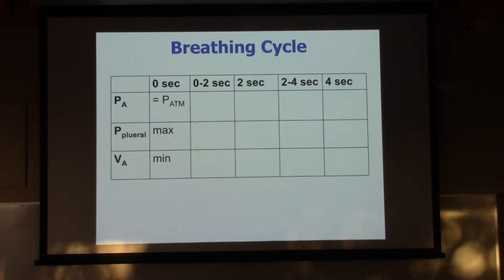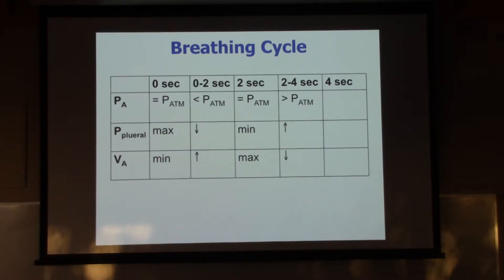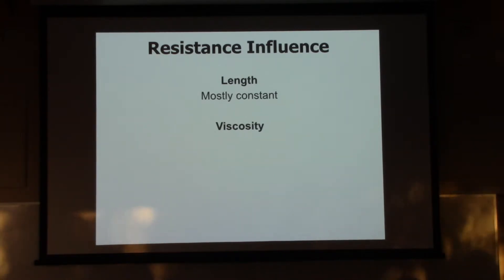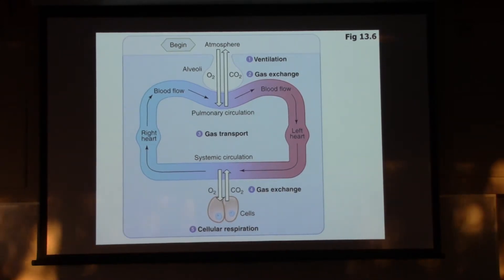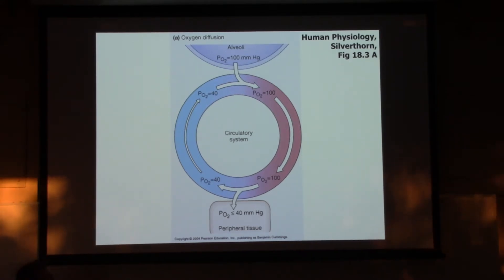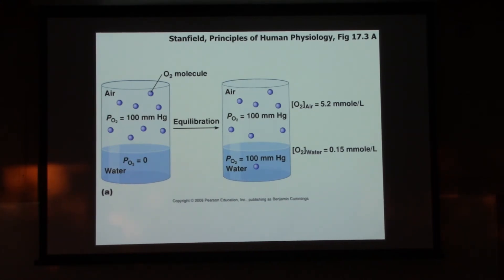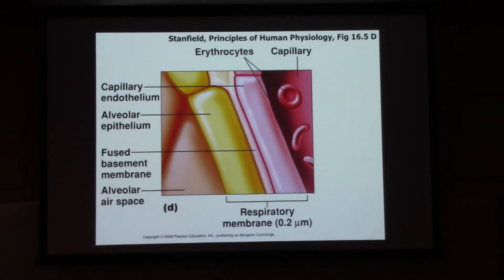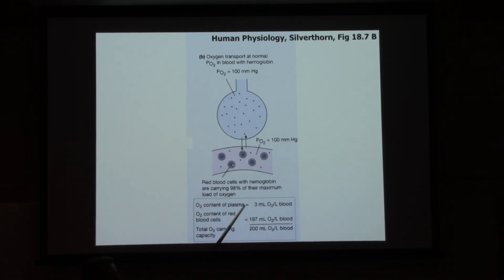Respiratory system airflow physiology lesson